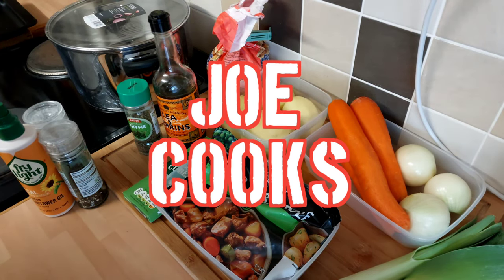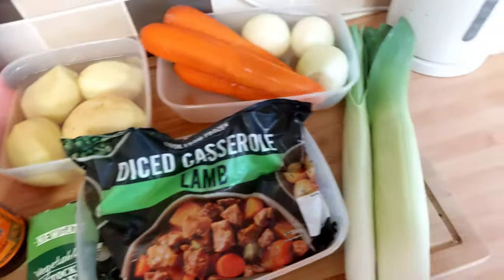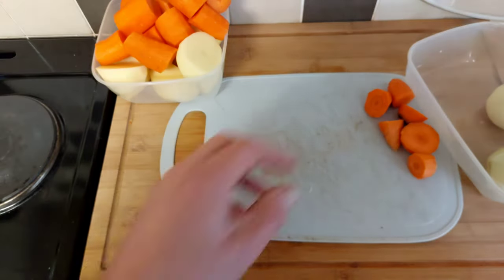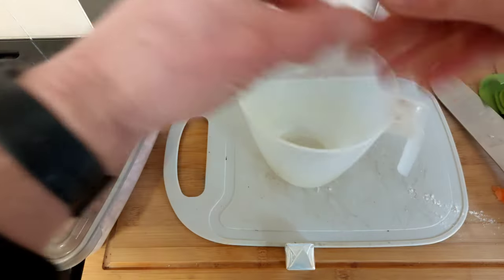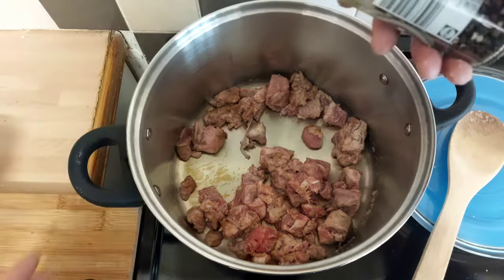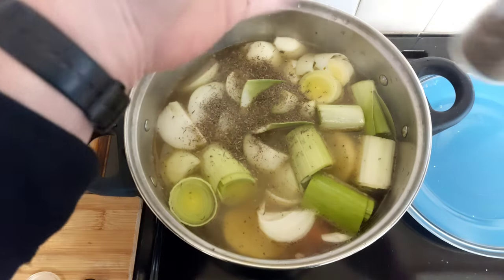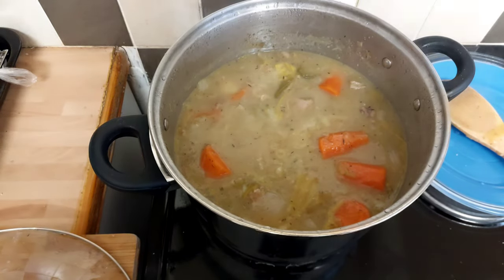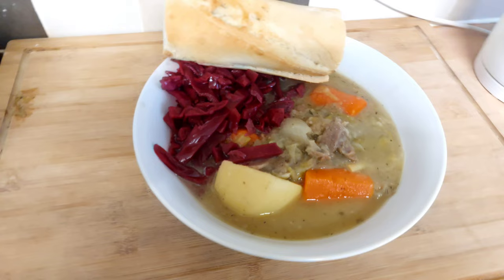Scouse - British food at its best. So simple so tasty.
My take on this British slow-cooked classic. Once a Liverpudlian dockers staple and a hearty everyday meal it's now become a bit trendy. Most regions of Great Britain have their version of this simple honest dish and it's as British as it gets. Made from either beef or lamb and chunky winter vegetables this is the perfect meal for a cold day.
Give it a go or just enjoy the video...

Ingredients
350g Diced lamb or beef
500g White Potatoes peeled and halved
500g Carrots peeled and cut chunky
3 Medium Onions roughly chopped
2 Leeks trimmed and cut chunky
2 Stock Cubes dissolved in boiling water
A good splash of Worcestershire Sauce
A few sprays of Fry Light
A small handful of Thyme

Calories 410 per portion serves 4
Carbs  54g
Fat 13g
Protein 24g

Calories 645 Full Meal (1/4 Baguette and Pickled Cabbage)
Carbs 115g
Fat 20g
Protein 35g

Equipment
Hob about high for 15 minutes then low for about 4 hours
Good size pan
Decent knife
Wooden spoon
Utensils

Thank you for spending your time watching my video.